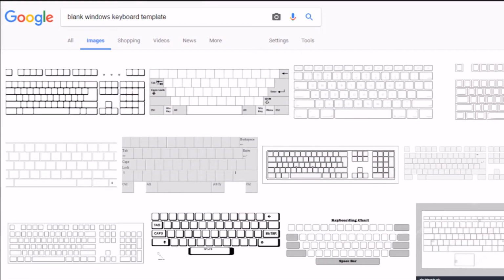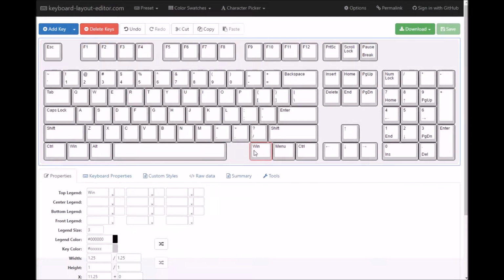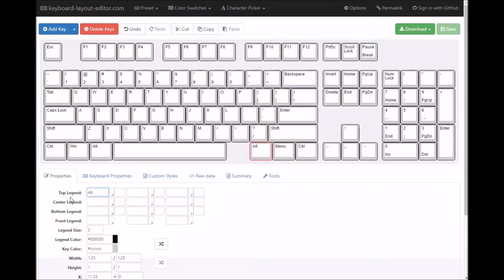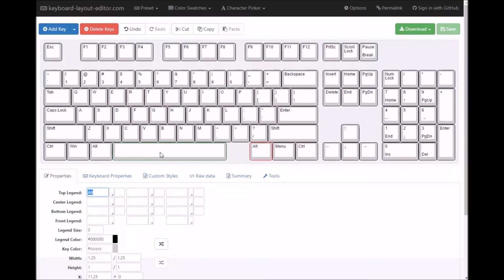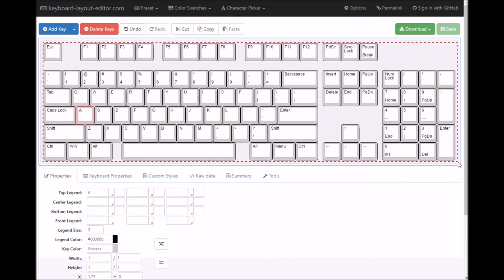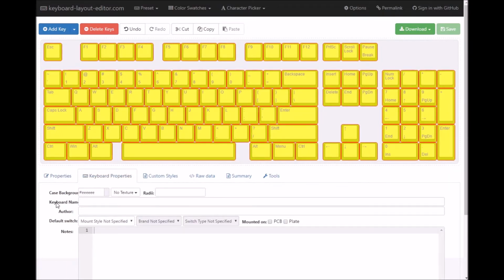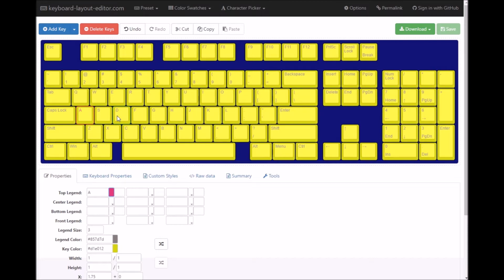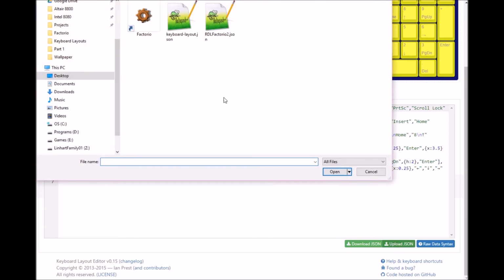Creating Factorio Gaming Keyboard Layout Wallpaper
If you have dual displays you can have your game up one one display and use one of these wallpapers as reference.

If you found this fun or interesting please consider a donation to my PayPal account I have many more projects in mind and appreciate your support.